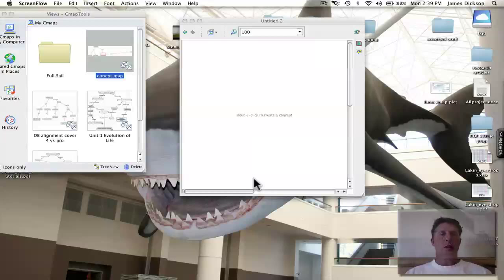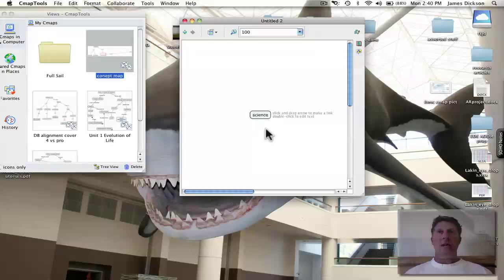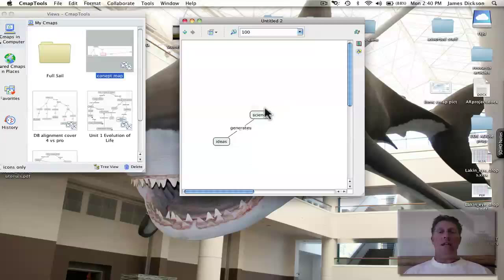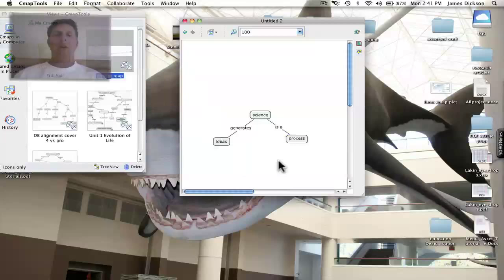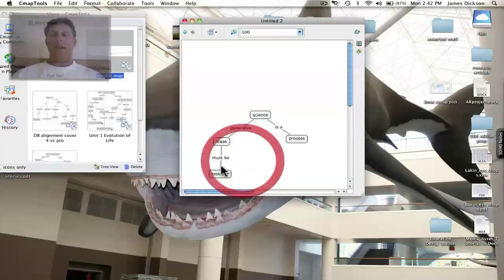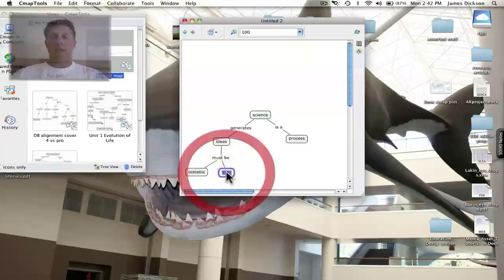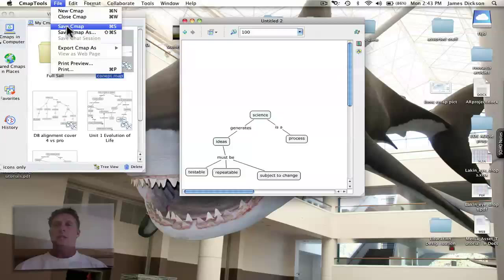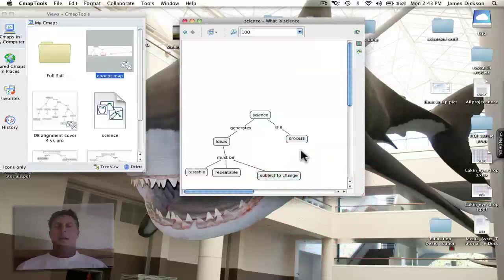Using IHMC Cmaps